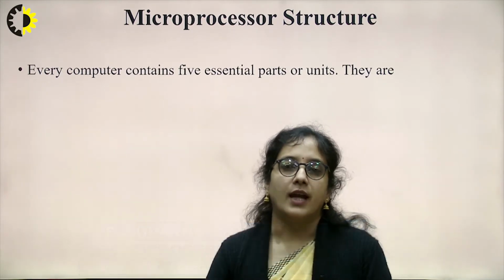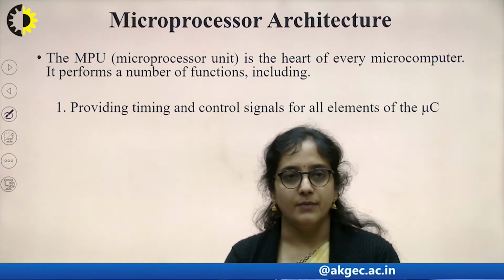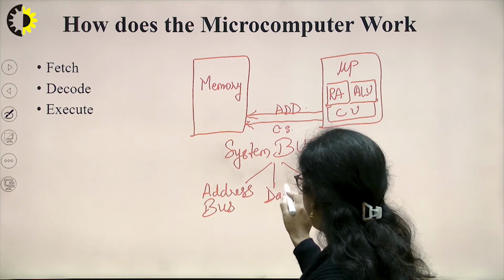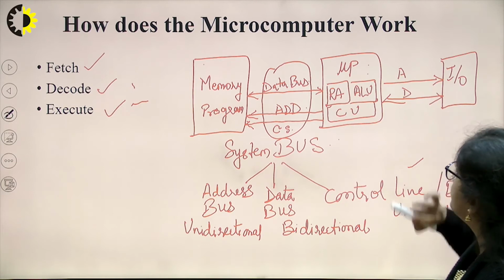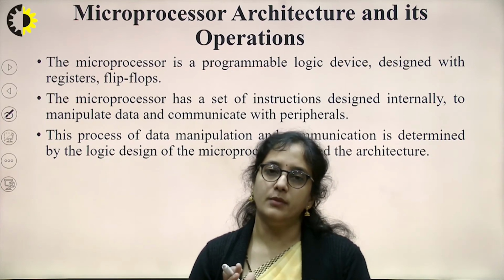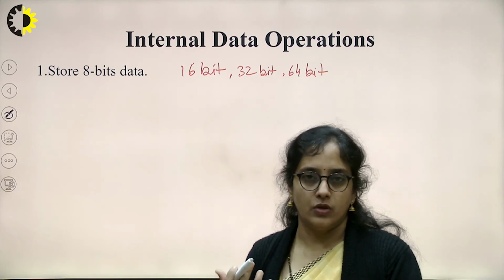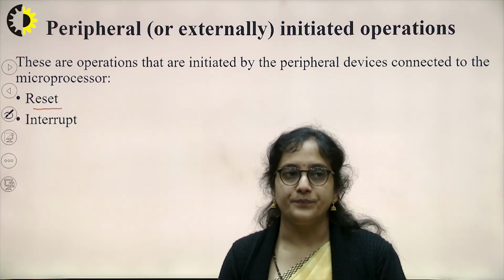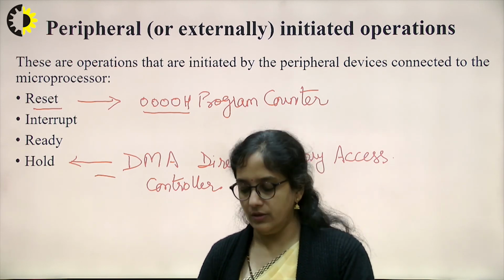MICROPROCESSOR LECTURE 04 ''Microprocessor Architecture & it's Operation'' By Ms. Suvarna Mujumdar,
In this video lecture, discussion about the 5 basic components of computer are presented. Also covered the working of microprocessor in terms of Fetch, Decode and execute. Lastly, the general architecture of microprocessor and different functions performed by microprocessor has been covered.